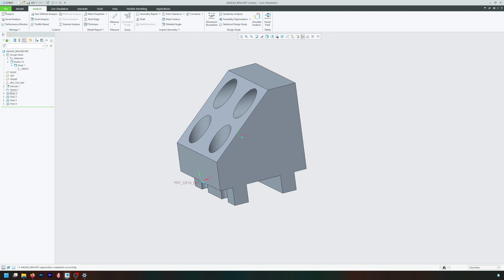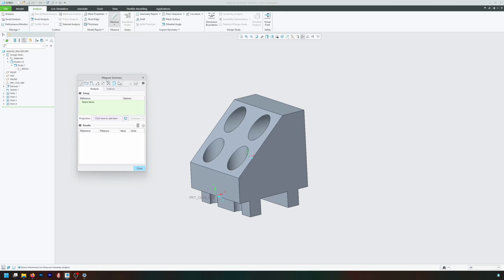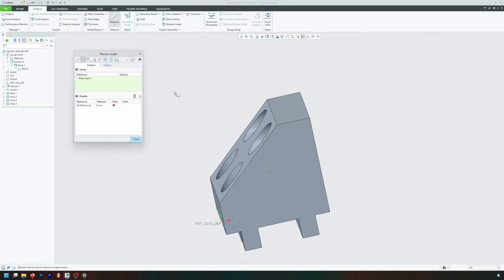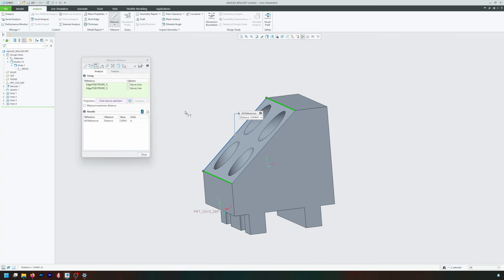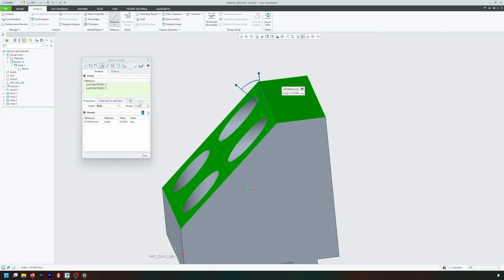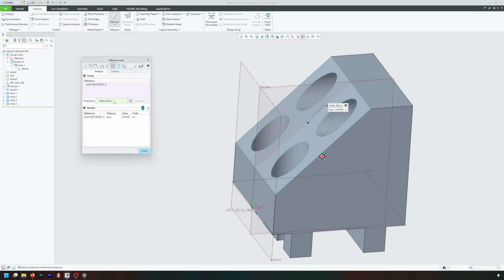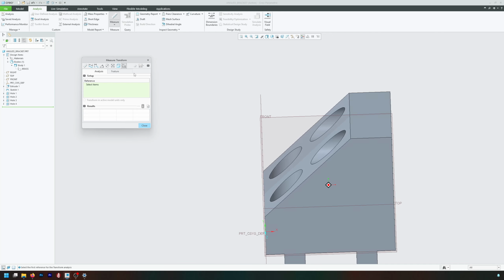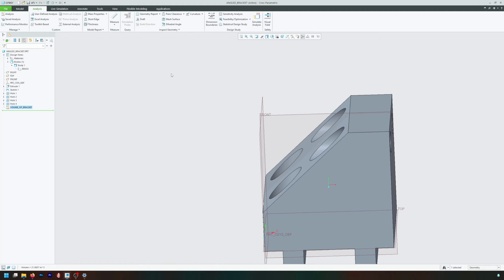Creo 10 Measure Tool Tutorial: Distance, Angle, & Area (Step-by-Step)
Master the Measure Tool in Creo Parametric 10. Whether you need to find a quick distance or calculate complex surface areas, this tutorial covers everything you need to know to verify your design geometry.

In this video, we cover:

    How to access the Measure Tool from the Analysis tab.

    Measuring Distance and Length between points, edges, and planes.

    Calculating Angles and Diameters with precision.

    Using the Summary tool to get multiple measurements at once.

    How to use the Results panel to copy data for reports.

    Pro Tip: Creating a measurement feature that updates automatically when your model changes.